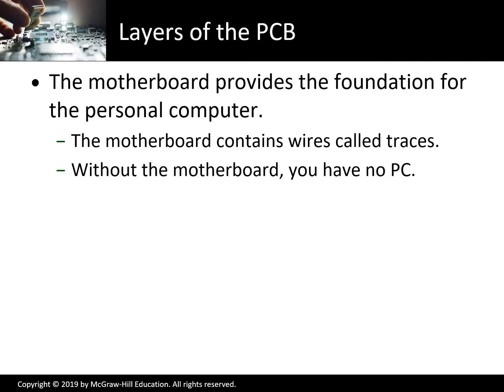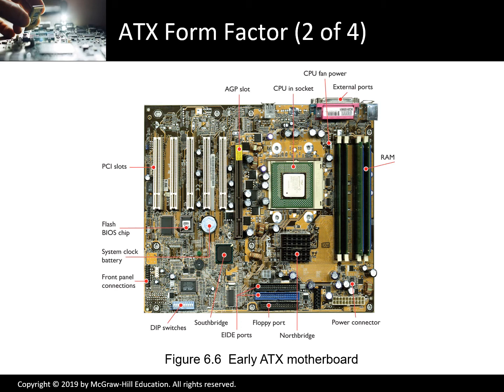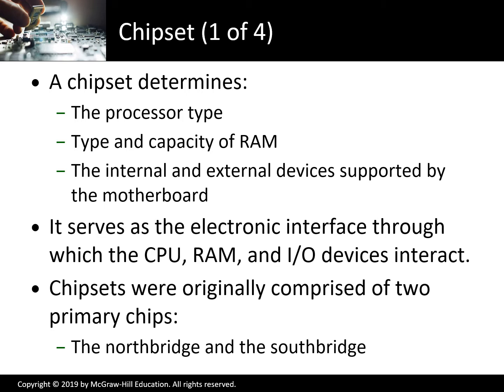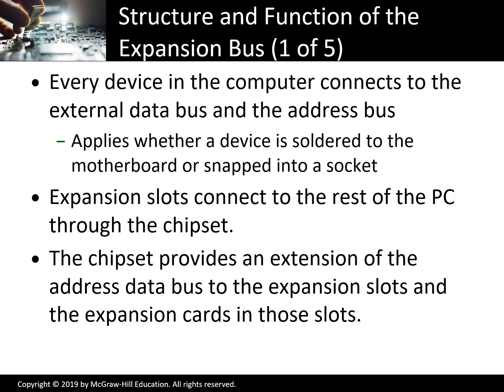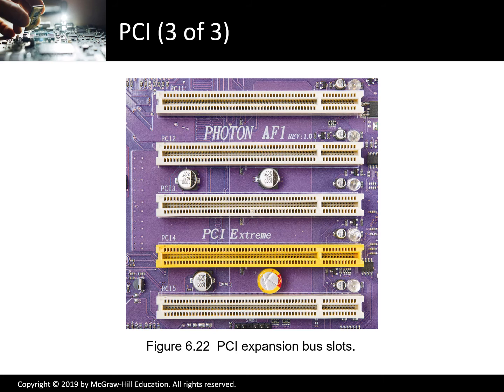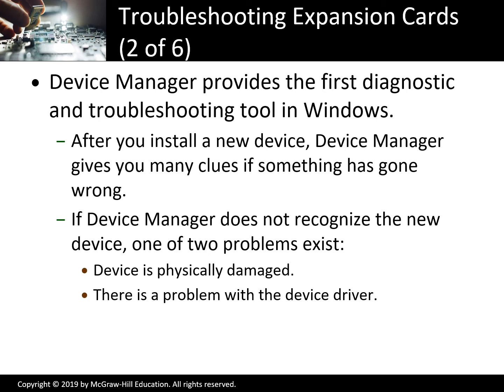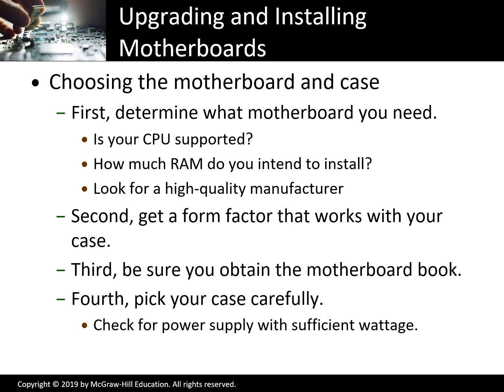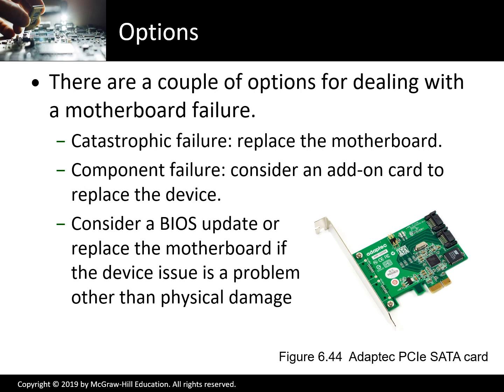Meyers COMPTIA PC 6e Ch06 PPT 3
Mike Meyers Chapter 6